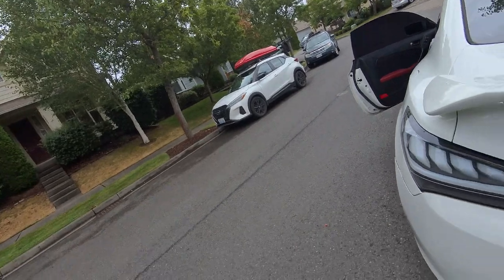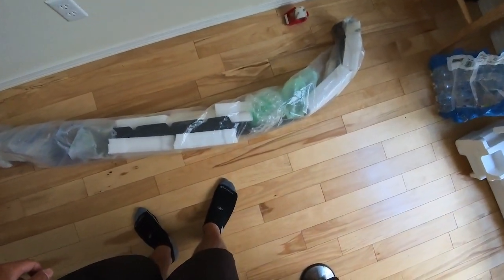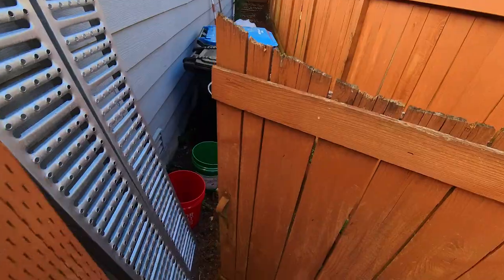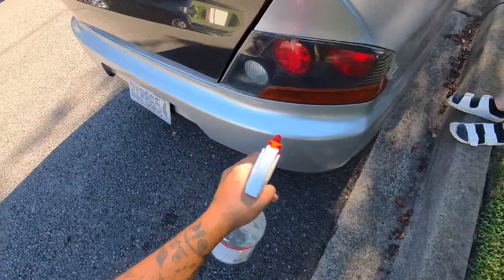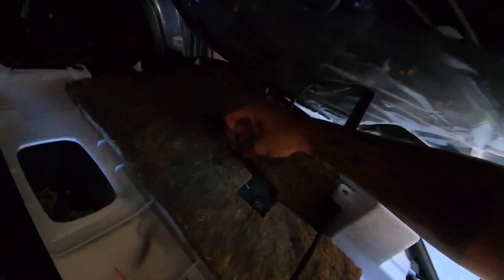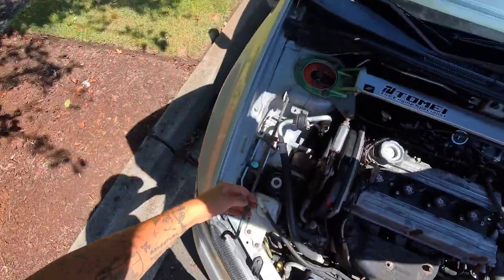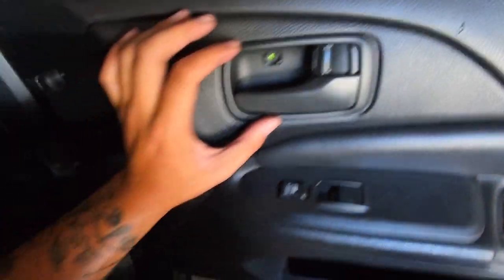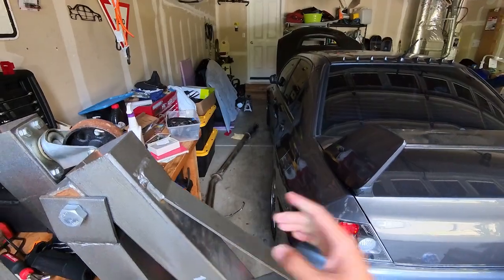Installing Leather Door Cards for my Evo 9 MR!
The interior is coming together on the Evo! Today we remove the cloth door cards in favor of the leather door cards out of the SSL package Evos.